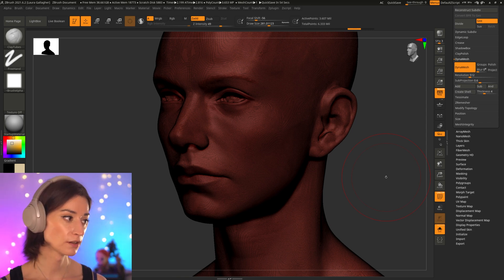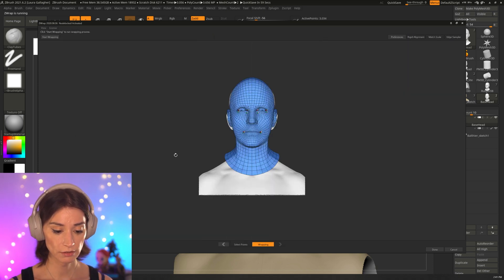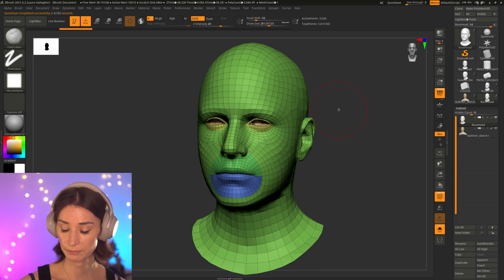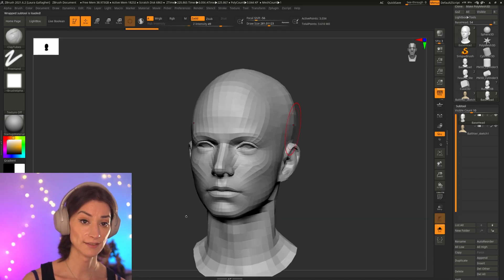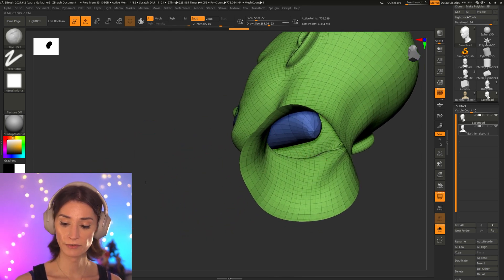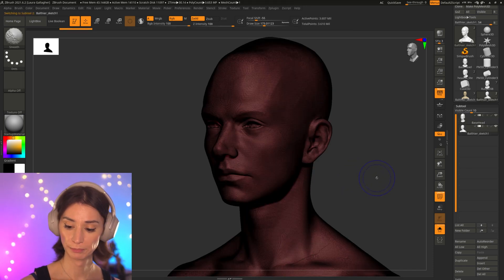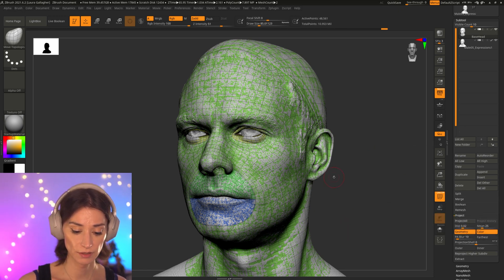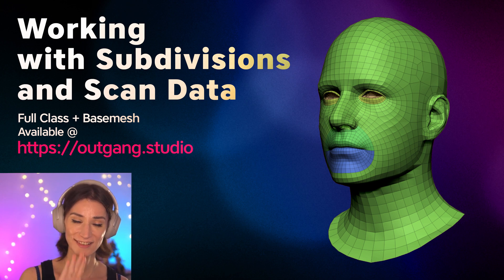How to Quickly Convert a Head Sketch to Clean Topology (+ In-depth explanations).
For Character Art Training, visit us @

The basemesh is available as handout for our class titled "Working with Subdivisions and Scan Data" and can be downloaded by Outgang members from this page:

This one covers the process to take a head 3d sketch and convert it with the use of the Zwrap plugin for Zbrush into a clean topology. We also talk about the use of layers, morph targets and masking. Zwrap can be purchased at

The scanned head used in this video has been provided to us by our friends at 3dscanstore:

Outgang is founded on the belief that education should be affordable, high-quality and given by industry professionals.

Chapters:
00:00 Introduction
01:42 Using Zwrap
08:00 Keeping Solid Parts
10:40 Projecting Details